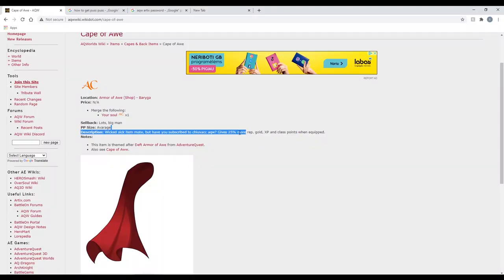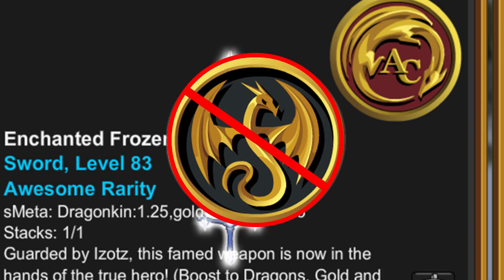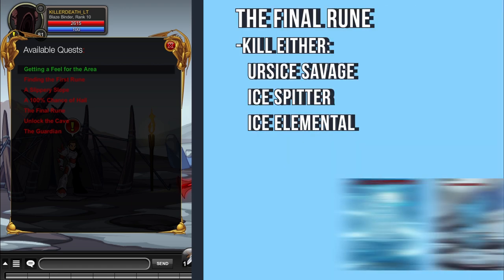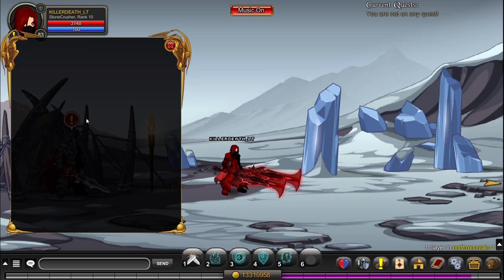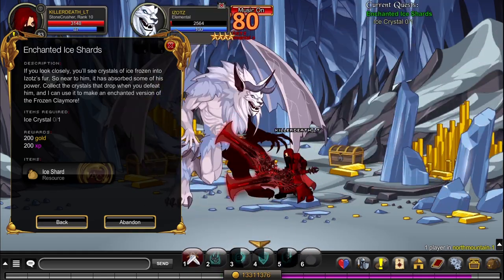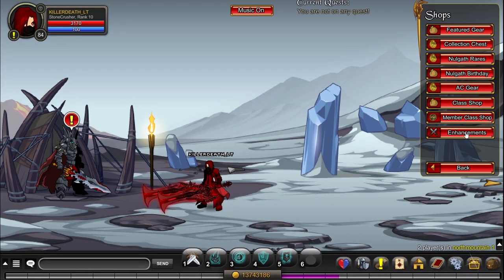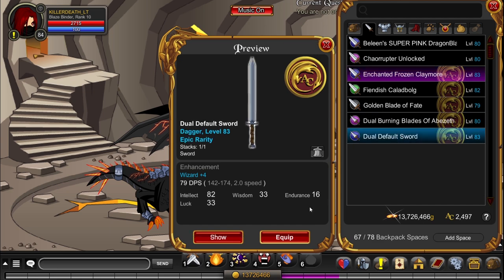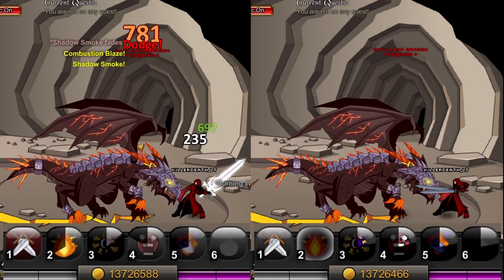AQW THIS OP SWORD WILL GIVE YOU MORE REP AND GOLD 2021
This weapon will make you day to day AQW grind more easy. This item gives +25% gold and +25% rep from any source. As well as doing 25% more damage to dragons.  All this for 2021.

In this episode of fast aqw tutorials that don't waste your time I am presenting you the sword that is called Enchanted Frozen Claymore. This item gives you numerous that will assist you in day to day adventure quest worlds grind. To get this item you will first need to complete the quests in north mountain and the quests in charred plains. After that you will need to comeback to north mountain and talk to galanoth that will give you a quest. The quest requires you to kill Izoz and gives you an ice shard. You need 50 ice shards to get the sword. So what are you waiting for? start the grind!!!